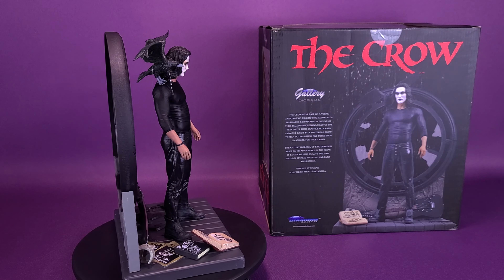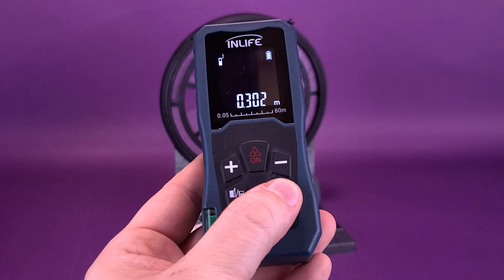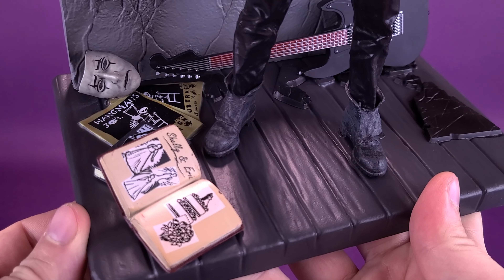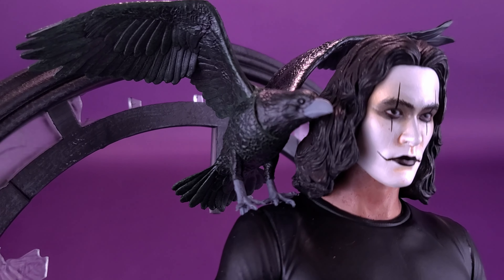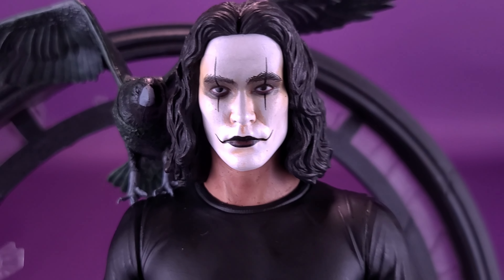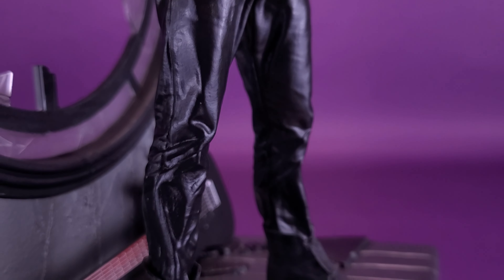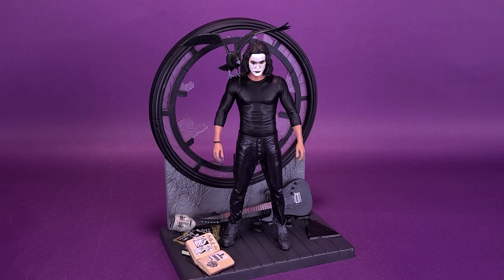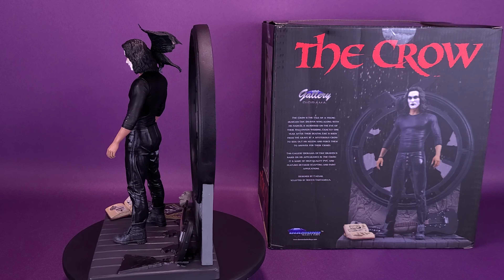Diamond Select Toys The Crow Eric Draven Gallery Statue Review